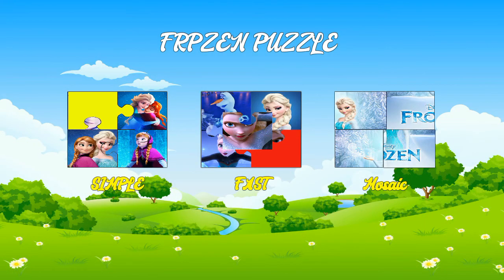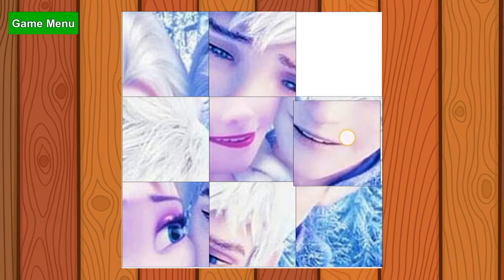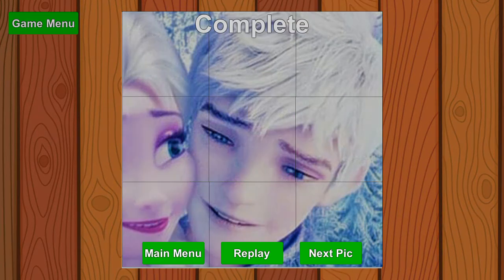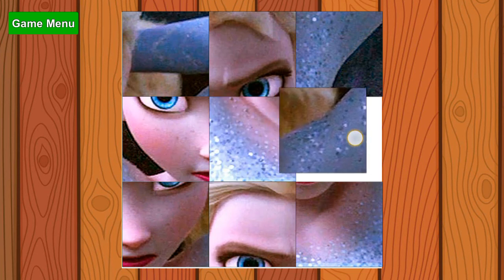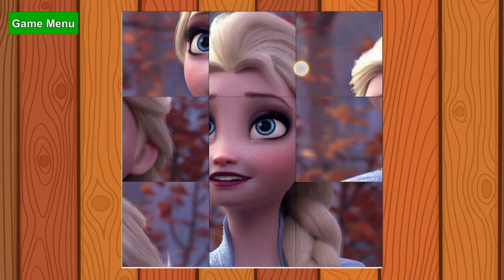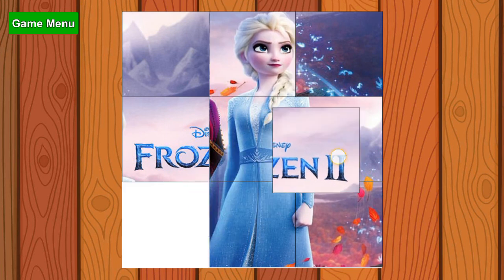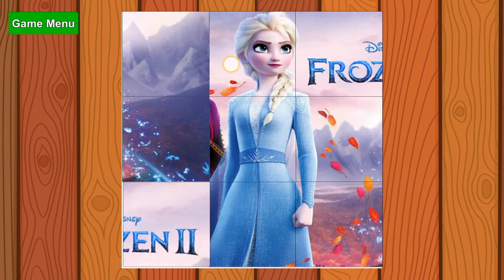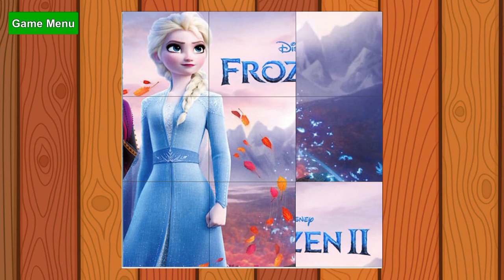Frozen puzzle part 2 gaming video with oopsi 😎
Hi guys today we are gonna play part 2 of frozen puzzle.